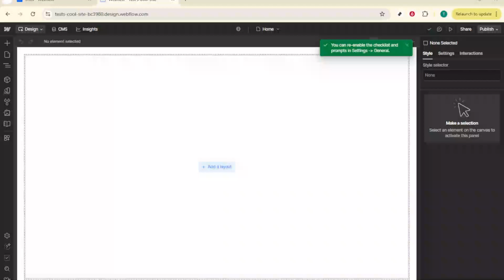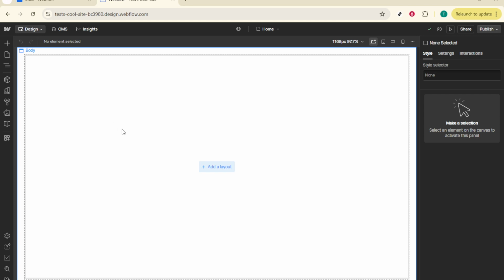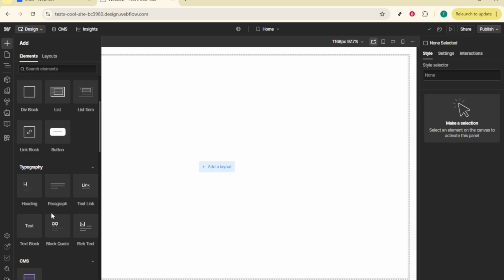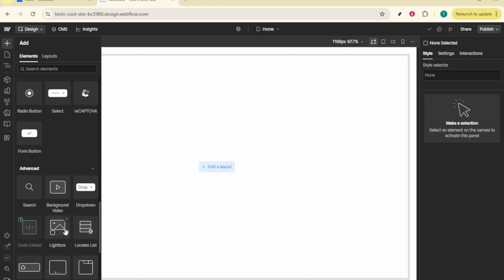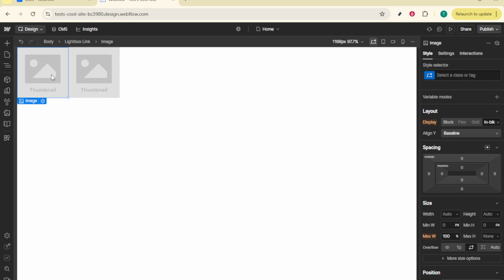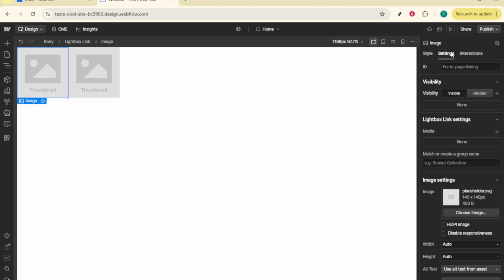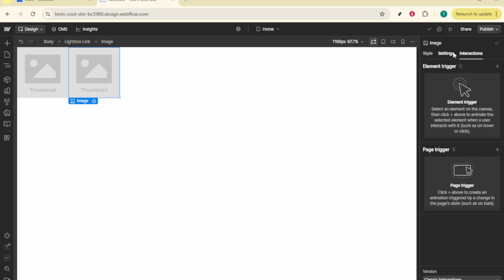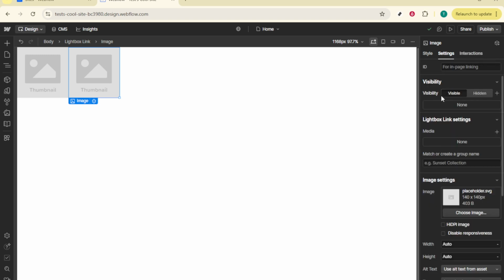How to Create Lightbox with Webflow [2025 Guide]